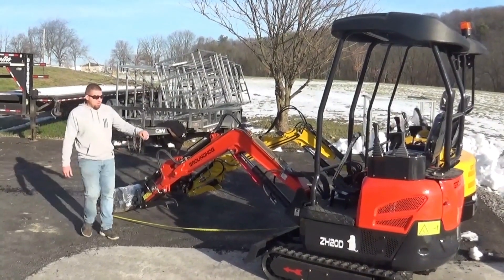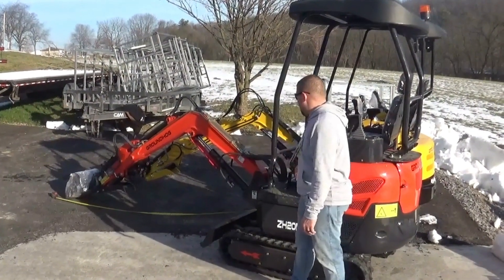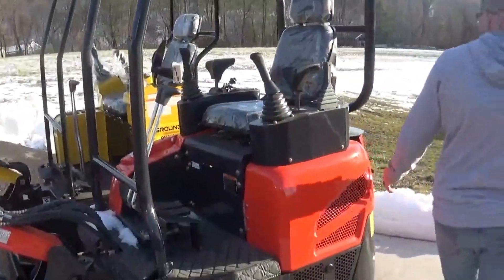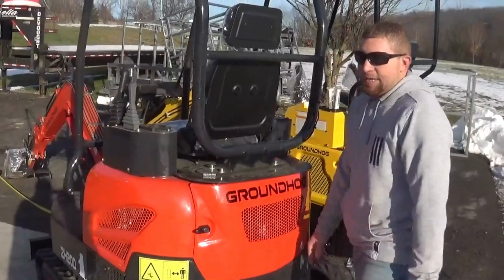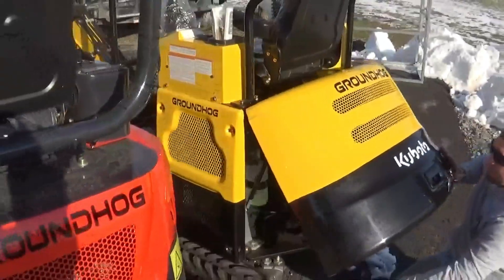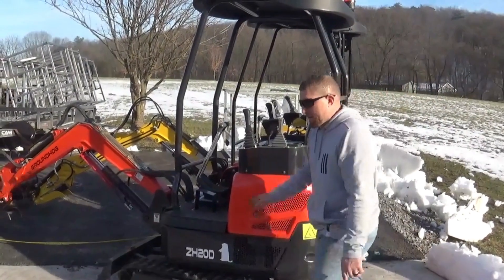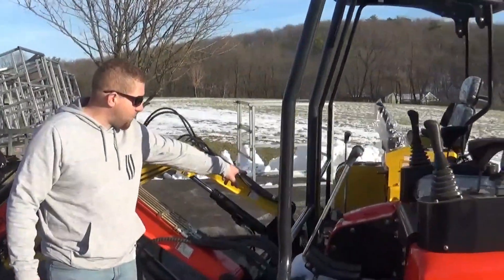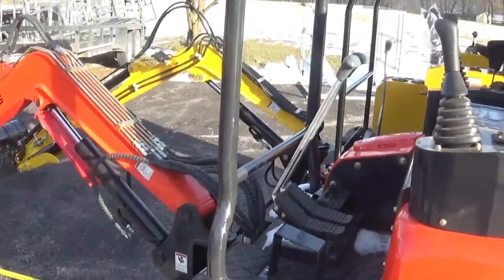New 2023 GroundHog ZH20D and GroundHog BH24D Comparison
In this video, the ZH20D and the BH24D are compared side by side.